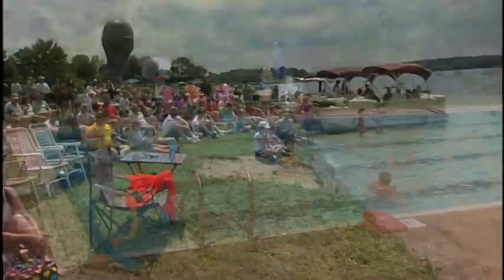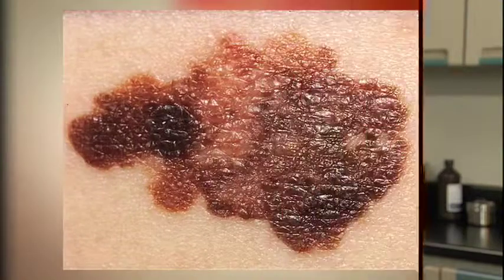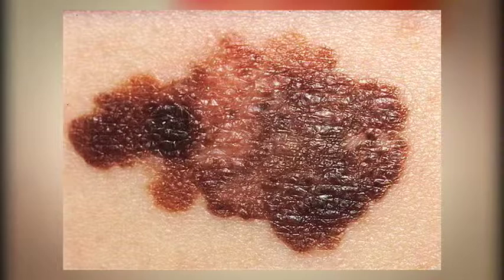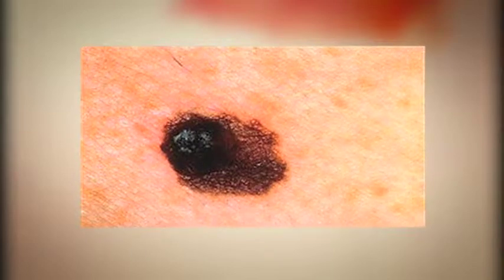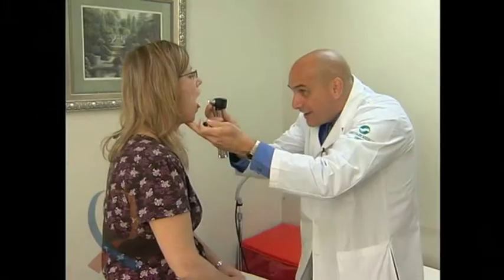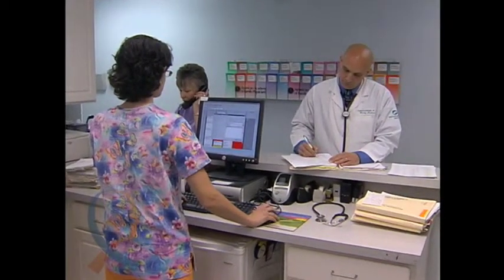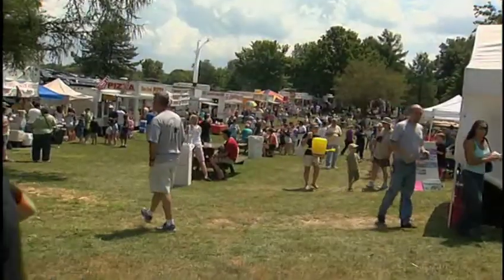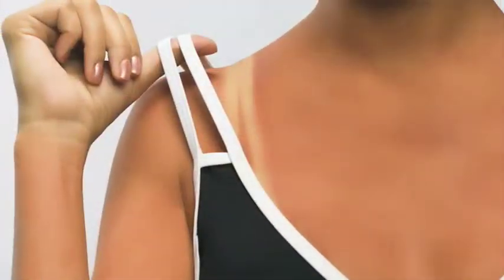Melanoma 101: How to detect it and prevent it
In this video, Dr. Steven Pandelidis, a surgical oncologist at Apple Hill Surgical Associates, helps us learn the ABCD's of identifying a melanoma and how to keep skin safe in the summer sun.  He emphasizes getting a suspicious mole checked, because the earlier a melanoma is caught, the easier it is to treat.  Take a look!